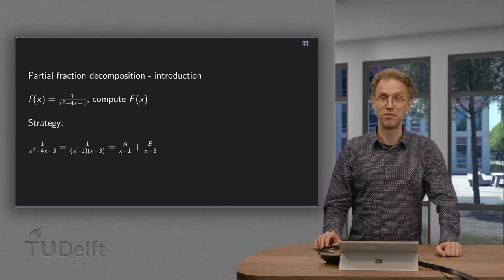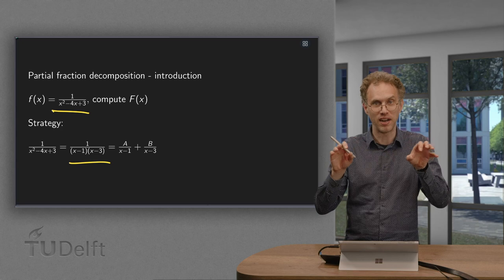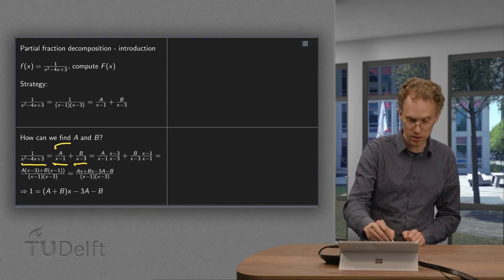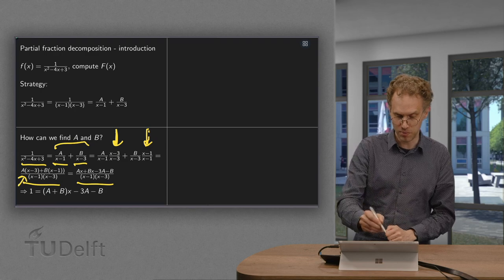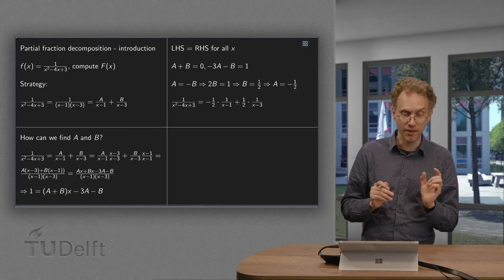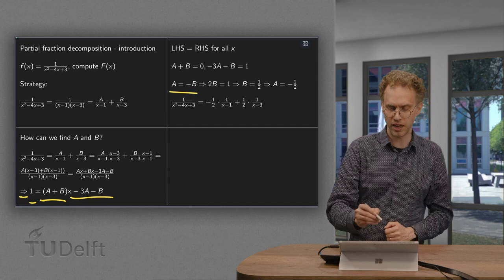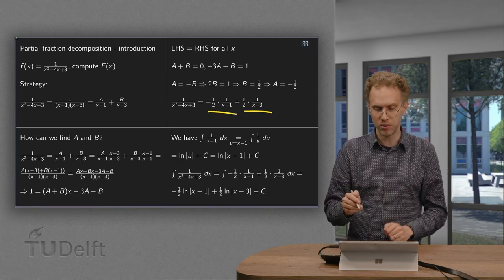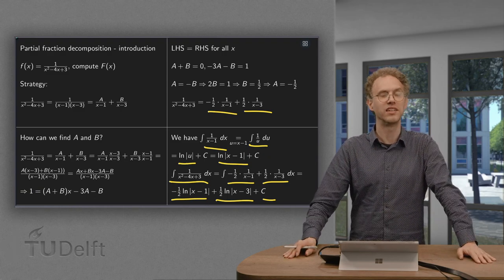Partial fractions - introduction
Can we find the antiderivative of rational functions? Yes, we can, as long as we can factorize the denominator. But how do we do this? We use a technique called partial fraction decomposition. In this video you will learn about the ideas behind the method following an explicit example.